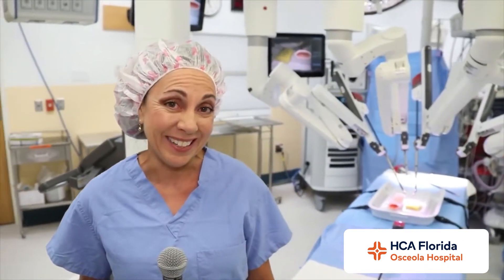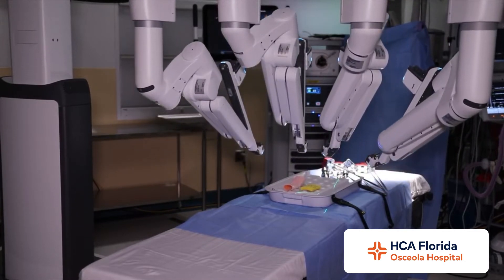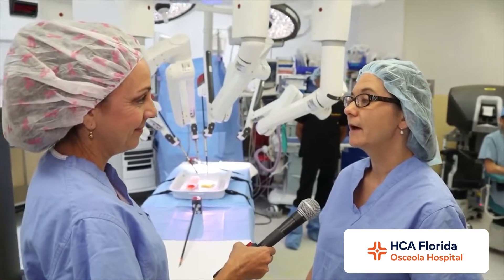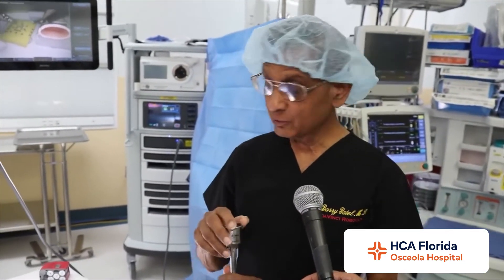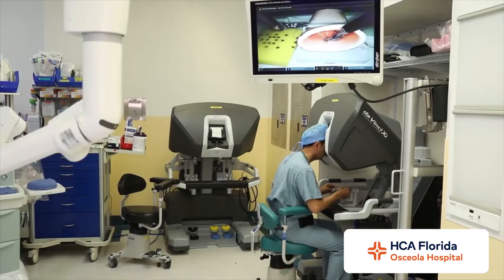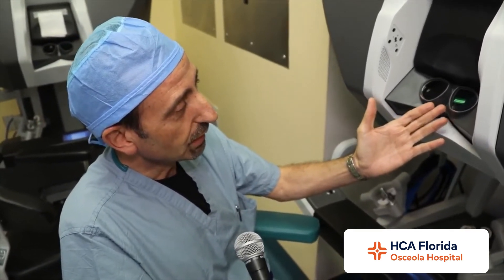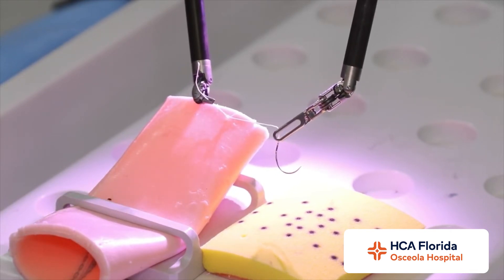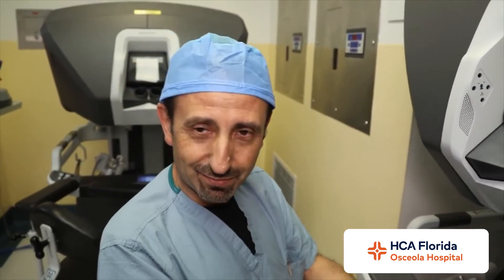Robotic Surgery Explained by Surgeons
Osceola Hospital features robotic-assisted surgery. Robotic-trained surgeons explain how is robotic surgery performed and benefits for patients.